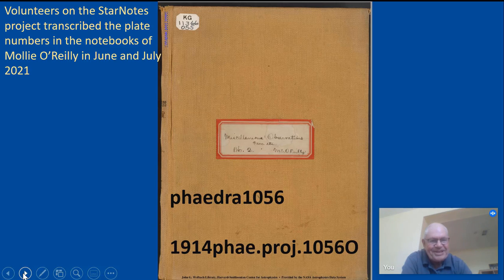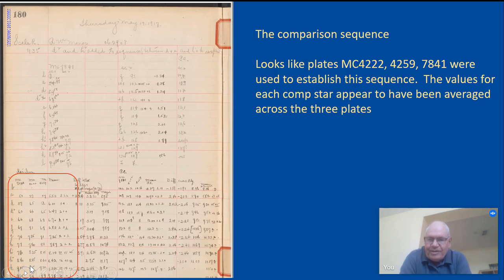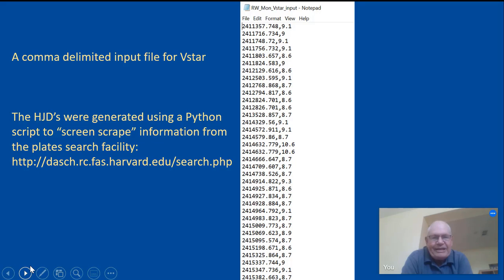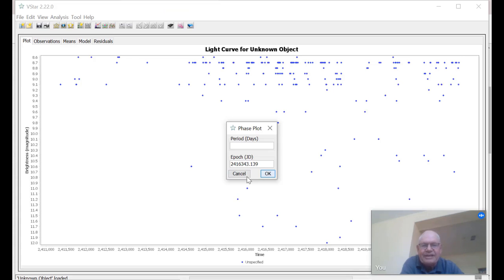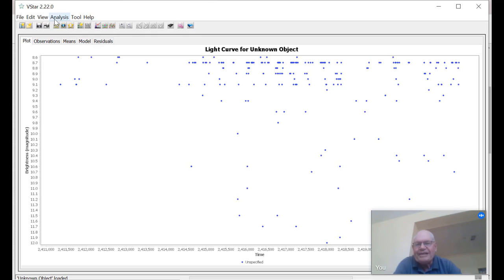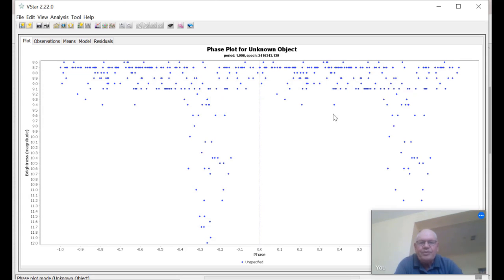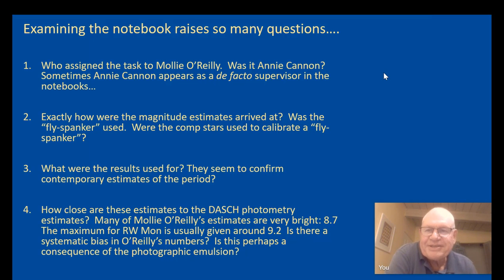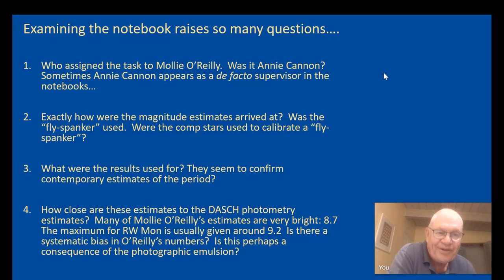RW Monocerotis in the Harvard Observatory notebook phaedra1056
Lightcurve analysis of magnitude measurements of RW Monocerotis made by Mollie O'Reilly in 1917 based on 230 photographic plates of the Harvard Observatory